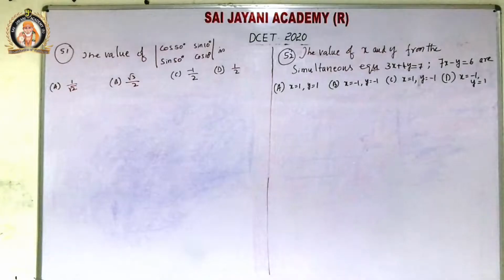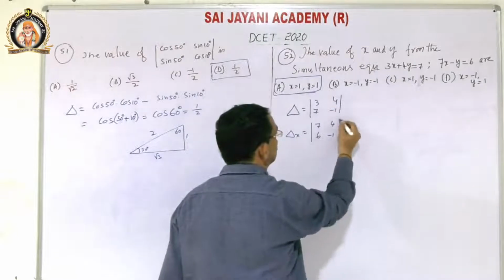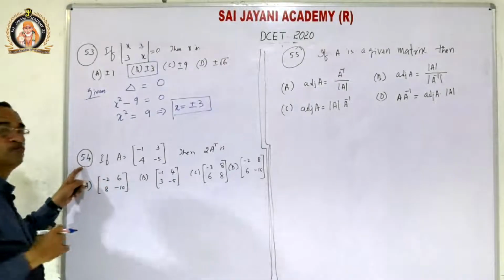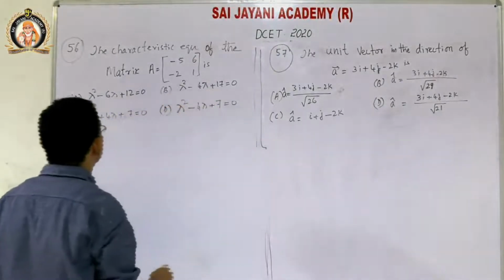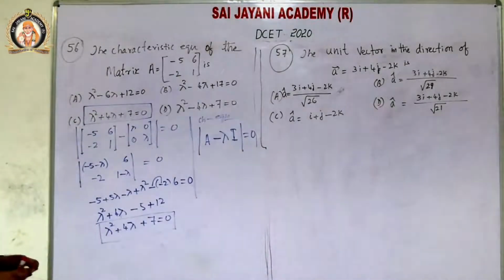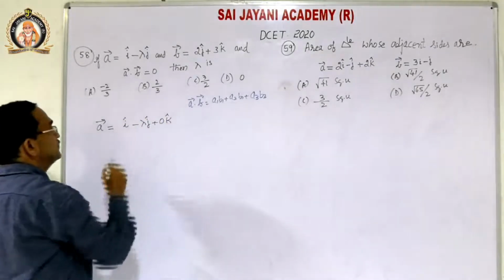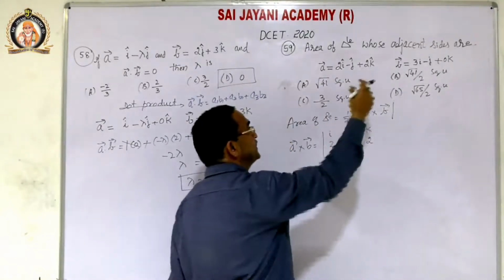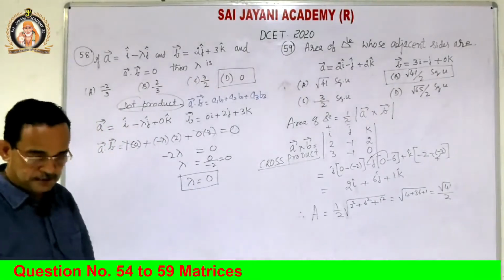Unit : 1 & 2 ALGEBRA Matrix And Determinants QP SOLUTION | DCET 2020|ENGG MATHS | SAIJAYANI ACADEMY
SAIJAYANI ACADEMY®

To download Notes, Question Paper Solution and Videos(Unreleased Topics).

✔ Daily Classes On Our Youtube Channel "Saijayani Academy".

✔ LIVE Classes for New Syllabus Updation

RECORDED VIDEOS AVAILABLE
DOWNLOAD APP : FROM GOOGLE PLAY STORE SAI JAYANI ACADEMY